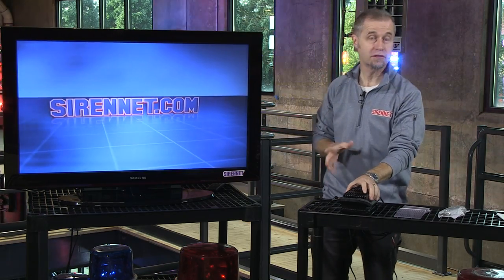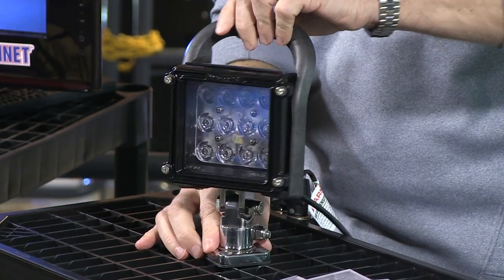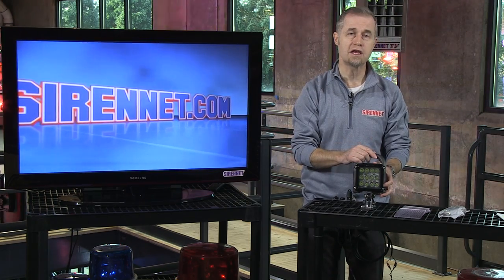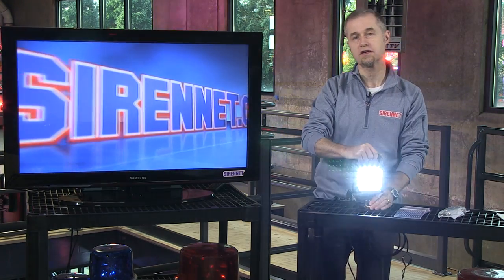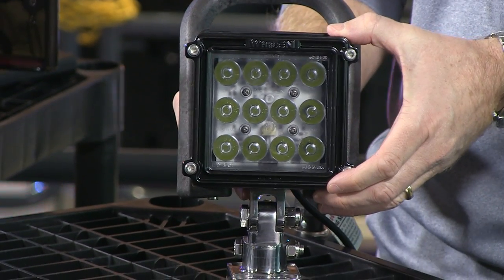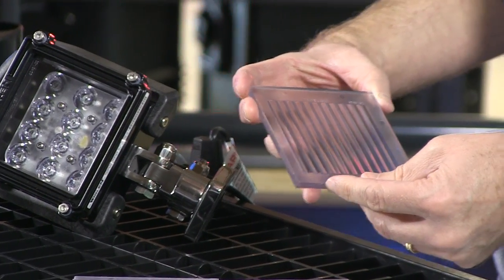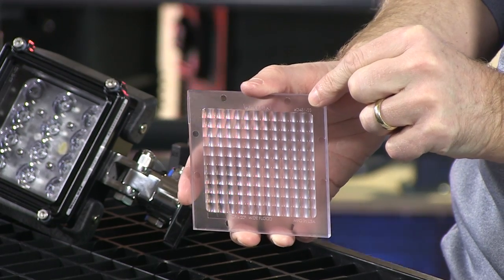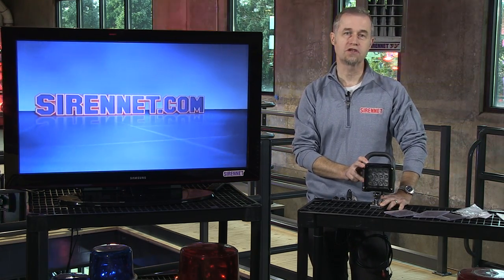Whelen Micro Pioneer Super-LED Work/Scene Light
The Whelen Micro Pioneer Super-LED Work/Scene Light offers legendary Pioneer performance in a heavy-duty, compact housing built to fit almost anywhere on your vehicle! The Whelen Micro Pioneer features 12 intensely bright Super-LEDs mounted in a rugged, die-cast aluminum housing that is powder coated black or white. This light output is rated at more than 3600 lumens for 100,000 hours of extremely bright illumination. This is the perfect Work/Scene Light solution for challenging heavy-duty applications on Fire, EMS and Rescue vehicles, marine, utility, off-road and agricultural uses where space is limited.

Features:
12 Intensely Bright Super-LEDs
Rugged, die-cast aluminum housing, powder coated black or white.
Solid-state electronics are rugged and reliable, built for the long haul.
Rated to last 100,000 hours with remarkable bright light.
Choice of 4 spread patterns with supplied interchangeable optic lenses:

    8° spot spread pattern
    90° x 20° wide flood
    40° x 20° flood
    40° x 8° horizontal flood

Optic lens changes easily via four screws in picture frame fixture.
Over 3600 lumens.
Micro Pioneer Series have an IP Rating of 67.
10 inch pig tail wires.
12.8 VDC standard, draws 4 amps.

Bail & Stud Mount (standard):
Powder coated stainless steel bail bracket with 3/8" stud carriage bolt mount.
Size: 4.75" (121mm) W x 4.625" (118mm) H x 2.875" (73mm) D.

Pedestal/Swivel Mount (optional):
Adjustable, heavy-duty, low profile pedestal/swivel.
Removable Black handle.
Size: 5.0625" (129mm) W x 8.6875" (220mm) H x 3.75" (82mm) D.

Pedestal/Swivel Mount with Switch (optional):
Chrome or Black cover, removable Black handle, and On/Off switch.

Whelen Five Year Heavy-Duty Professional Warranty